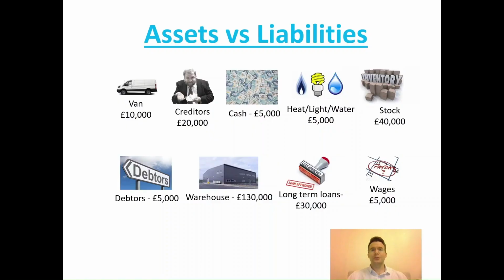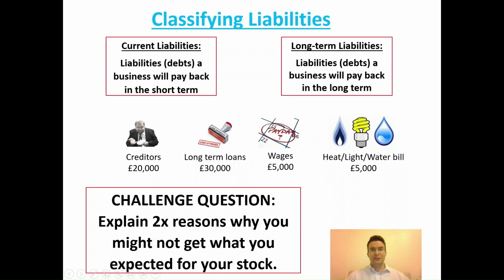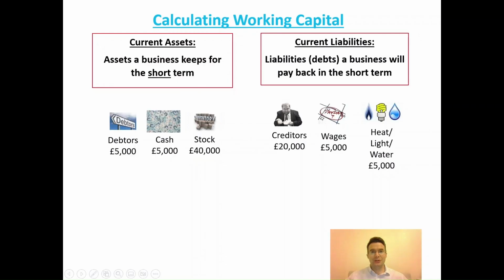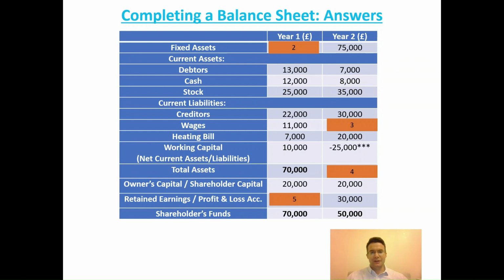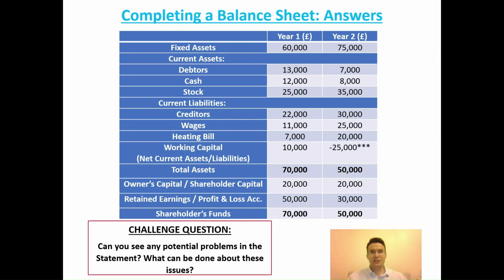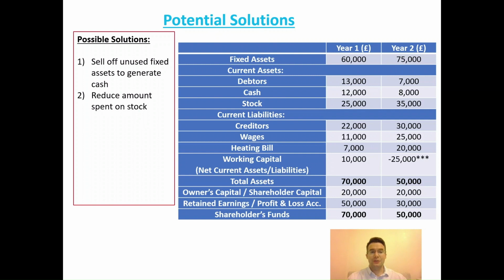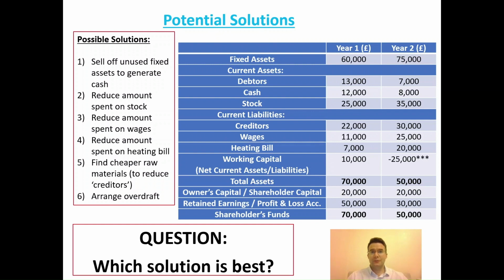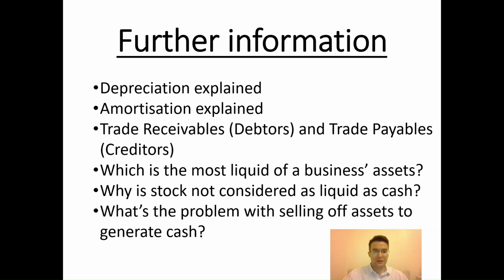Balance Sheets – Complete Guide ✅ GCSE & A-Level Business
It is vital that you understand Balance Sheets. They are a favourite topic of examiners and are regularly found in GCSE and A-Level Business exams. Students are expected to understand the components of Balance Sheets, be able to complete semi-finished Balance Sheets, and analyse solutions to any problems identified.

Balance Sheets are one of the two financial statements that Private Limited Companies (Ltd) and Public Limited Companies (Plc) have to publish each year (along with Income Statements. They provide a ‘snapshot’ of a business’ assets and liabilities at a specific moment in time. Balance Sheets can also be known as ‘Statement of Financial Position’.

In this video we look at the components of a balance sheet, how they are laid out, how to complete missing figures, and we also identify financial issues and analyse solutions.

Video chapters as follows:
0:00 Intro
0:20 Assets and Liabilities
0:38 Classifying Assets
5:04 Classifying Liabilities
8:04 Calculating Working Capital
11:25 Completing a Balance Sheet
20:00 Solutions to Balance Sheet issues
30:34 Balance Sheet Past Paper Question
31:08 Balance Sheet Past Paper Question - Solution
32:46 Further information you MUST understand